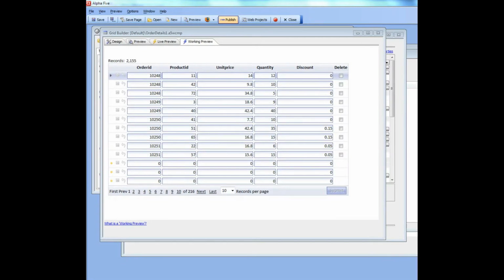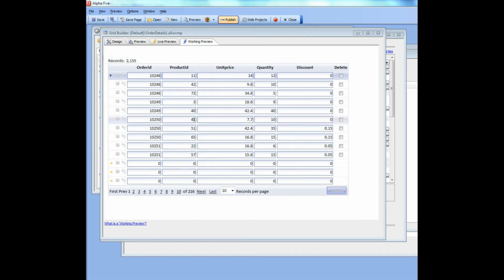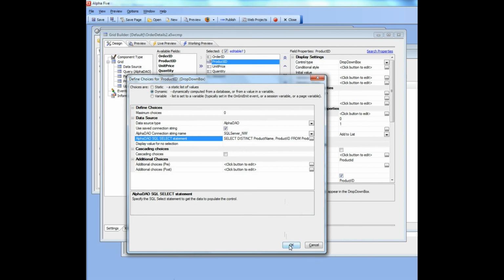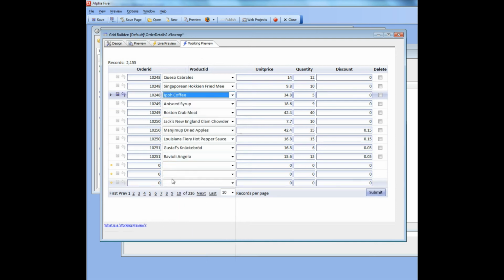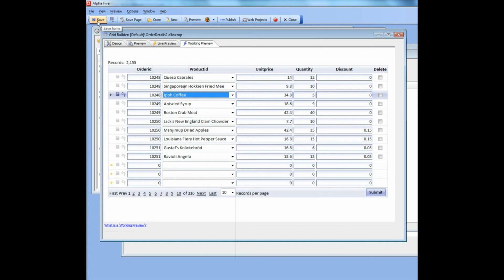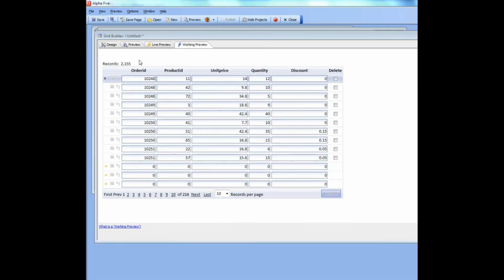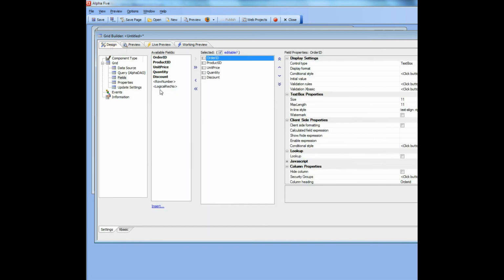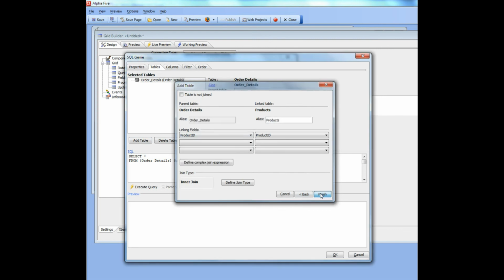V11 Using an Auto-suggest instead of a Dropdown Control - "Coded Lookups" Part 1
75 Alpha Five v11 Auto-suggest advanced example

A very popular feature of a Dropdown control is that it allows you to store an 'id' value, but display a text value. For example, in an Order Items table, you might store the 'product id' value, but display the corresponding 'product name' field. When the user is editing data they can select from a list of product names, which is obviously much easier than having to enter a product id.

A significant drawback, however, of using dropdown controls is that the list of choices for the control has to be loaded when the Grid is loaded. If the list is small, then this does not represent a problem. However, what if the list is extremely large? This would cause a significant slowdown in loading the Grid. If the Grid displayed multiple rows, then the problem is even worse because the list will be downloaded for each row in the Grid!

These videos show a technique where the auto-suggest control is used rather than the dropdown control. The user still enters a product name and the corresponding product id gets stored in the table.

Because the list of choices does not have to be loaded up front, the Grid will load much more quickly, and then when a list of choices is presented to the user, it is pre-filtered based on the characters the user has already typed into the field.